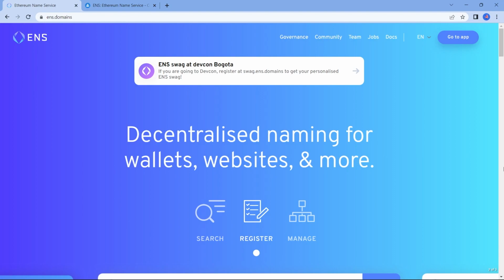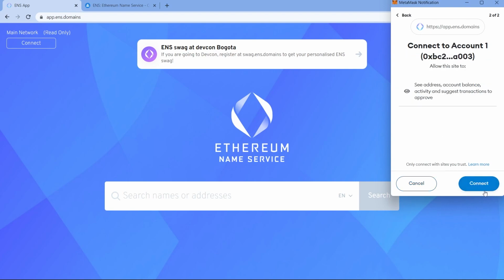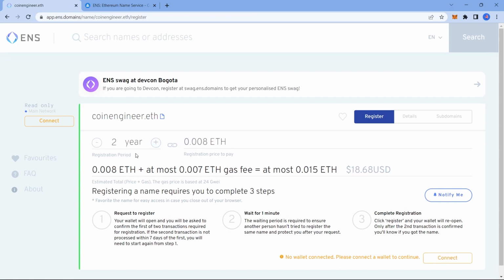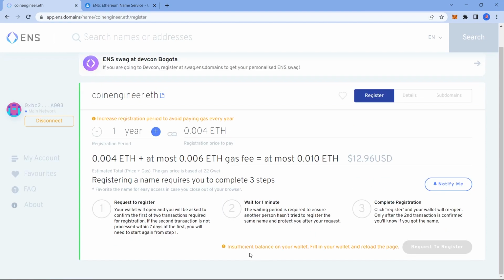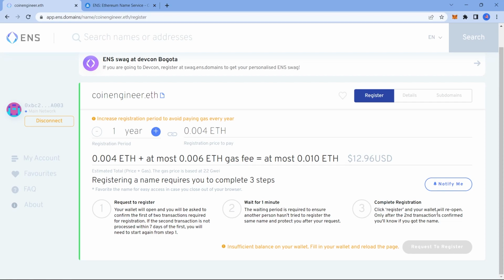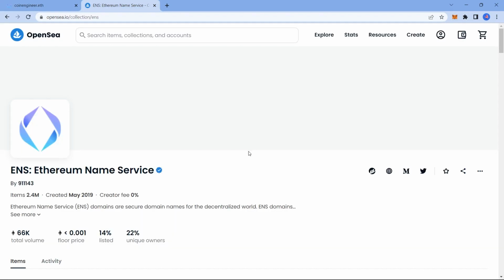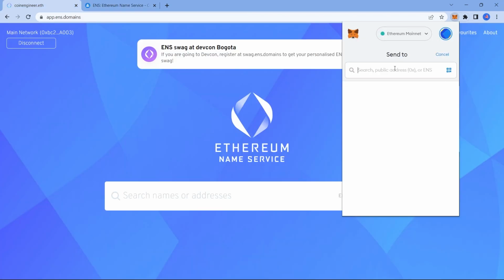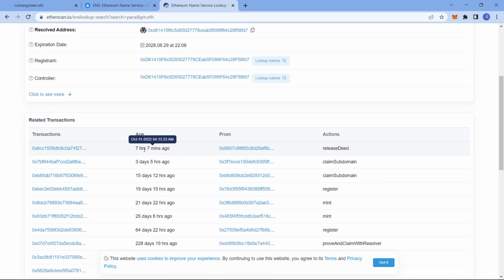WHAT IS A DOMAIN? | ENS DOMAINS